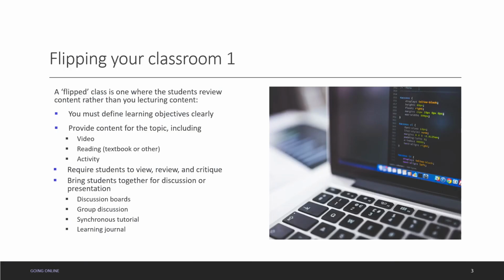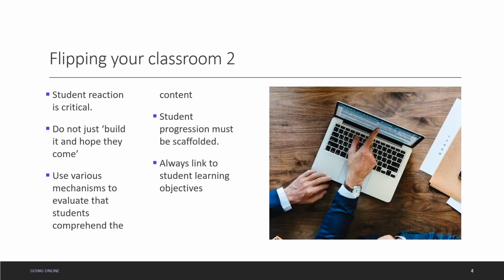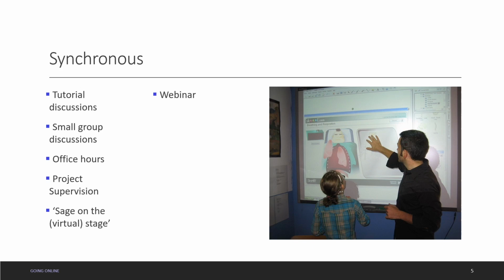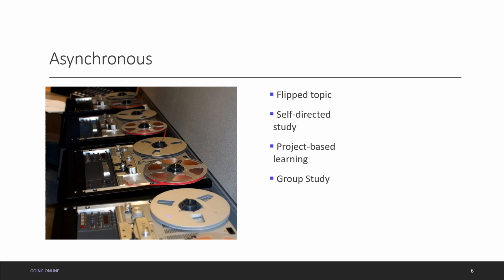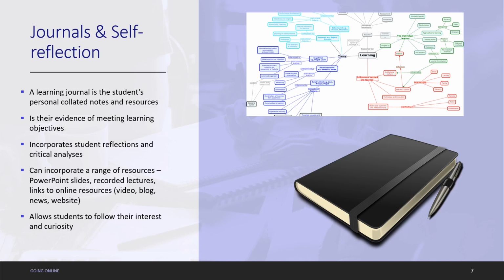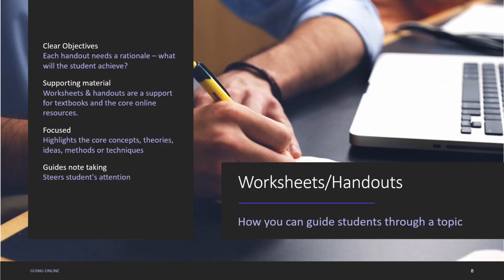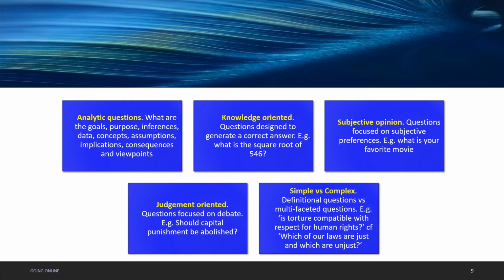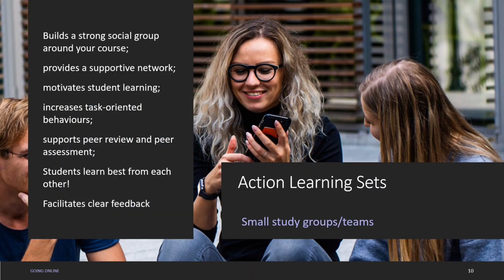Online Teaching - Designing a world class course experience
What should your students experience? Think about their learning journey and how you can help them navigate a range of engaging and effective experiences. When you move online it opens up a whole new set of options to add to your students' experiences.
In this tutorial I focus on 6 opportunities:
Flipping your classes
Asynchronous vs synchronous delivery
Using learning journals
The role of worksheets and handouts
Effective questioning
and setting up and capitalizing on Action Learning Sets.

Dr. Croom is a Professor at the University of San Diego. He has over 25 years of online instructional design and delivery experience at the graduate and undergraduate levels. He has been a professor for online masters degree programs - and earnt his MSc in Psychology from the University of Liverpool's highly regarded online program.